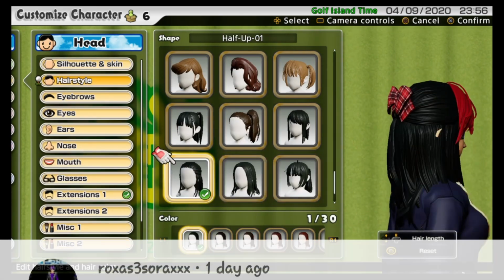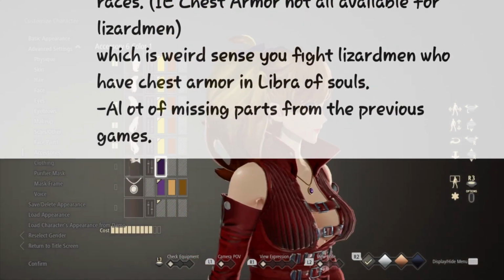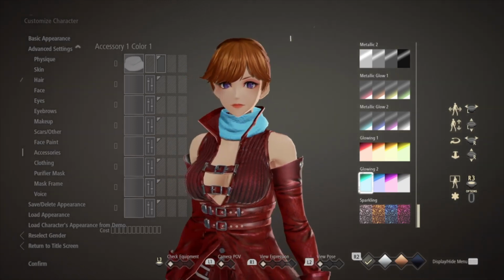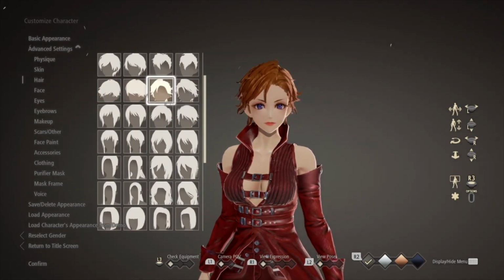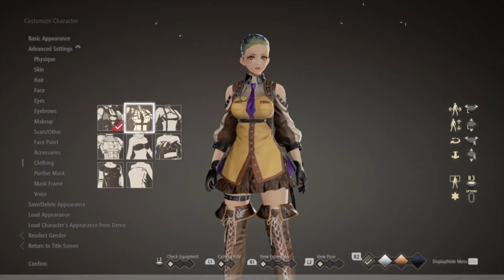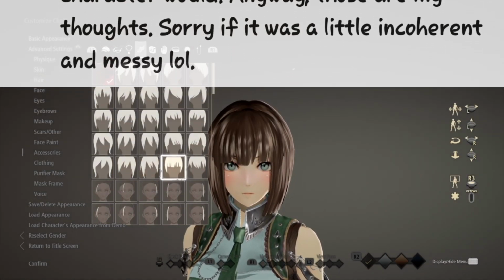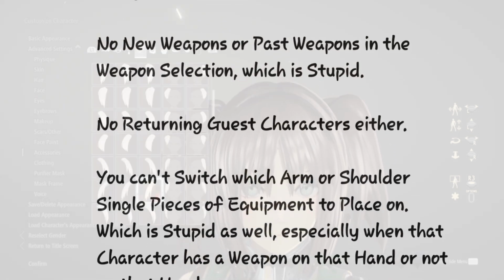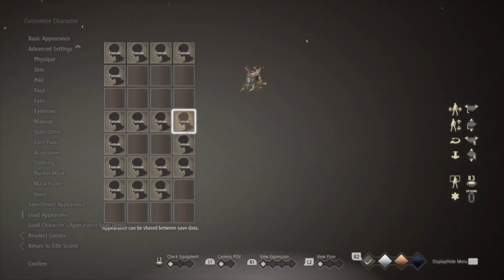How Does the Community Feel About Create-A-Soul?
I asked you earlier how you felt about SOULCALIBUR VI and its creation engine, this is what you said.
Mon-Fri 1pm EST

Music in this episode: Mark Yoon
Turmoil and stryfe album and PsyKO album (found on my channel) *free to download and use (with proper credits)

If you'd like to keep in touch on my other social media, they are as follows:

Thanks for your time, and as always, Peace!